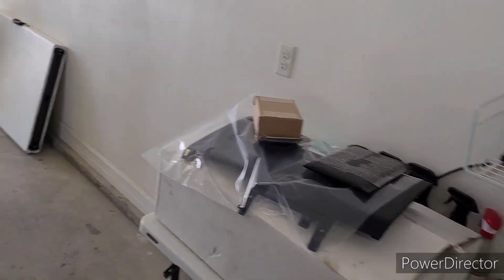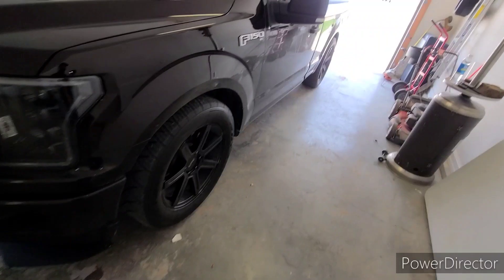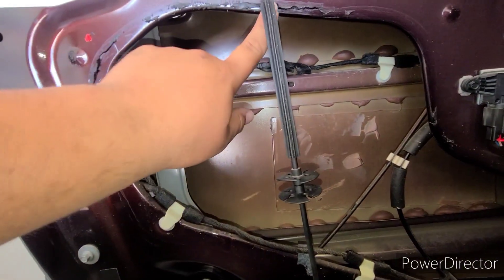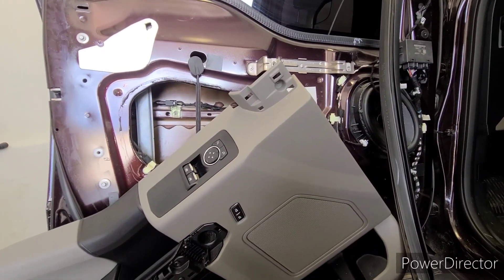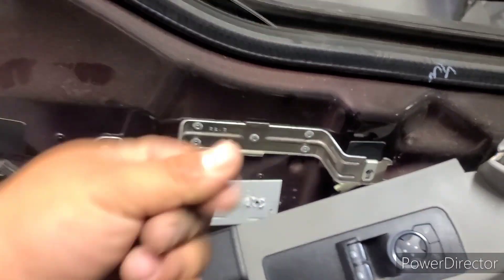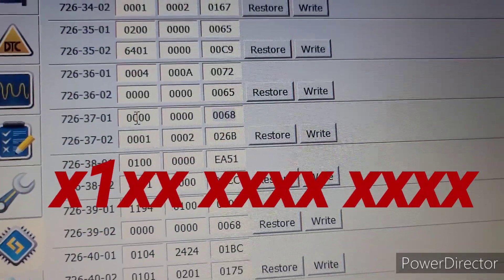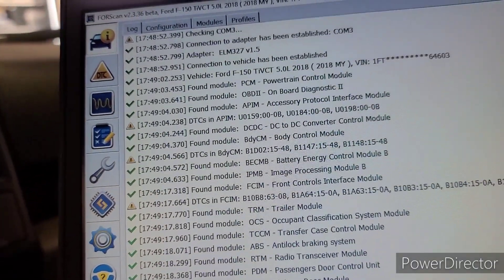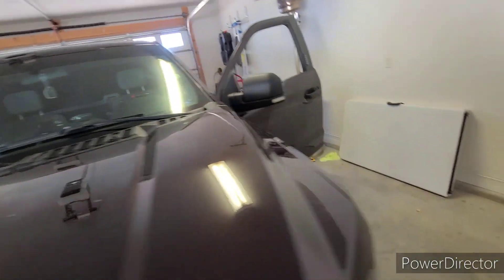How to add keyless entry (keypad) to your 2018 F150 | Part 2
Quick tutorial and how-to on installing keyless entry or the keypad to your 2018 or same generation truck.

Part # for keypad - FL3Z-14A626-AD

Link to trim template